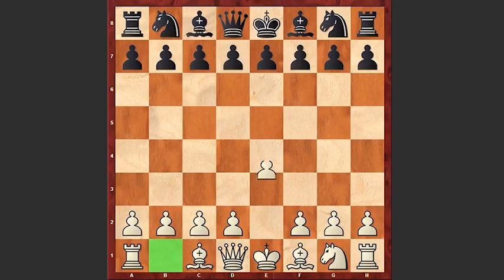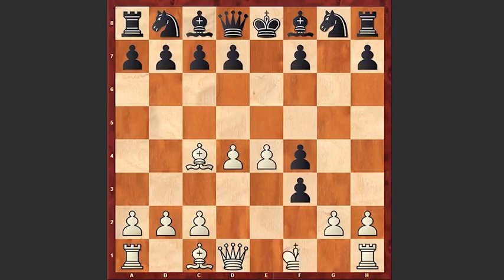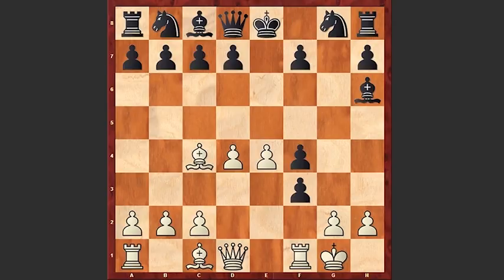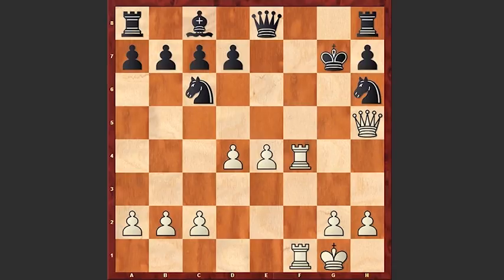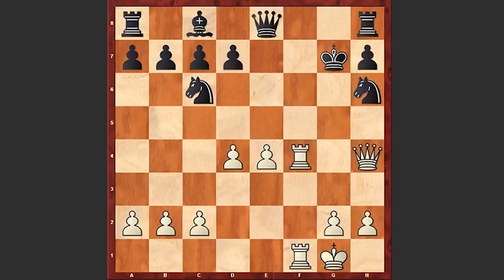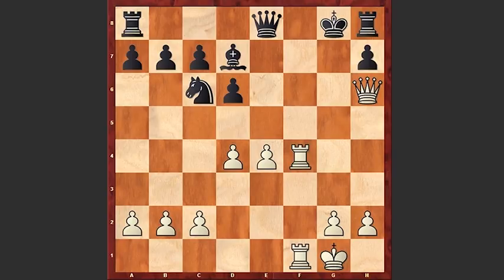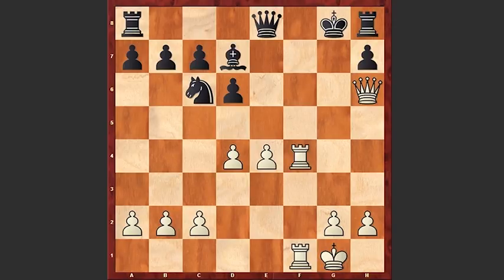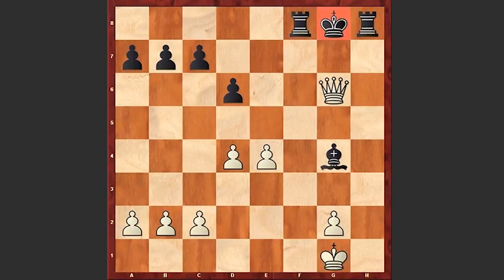Paul Morphy Crushes His Opponent By Sacrificing His Pieces One After Another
The King's Gambit is a King's Pawn Opening beginning with 1. e4 e5 2. f4. White offers a pawn sacrifice on move two, with the aim of eliminating black's central pawn, gaining lead in development and organizing a quick kingside attack! In this game legendary American chess player Paul Morphy plays that openings and finishes up the game by announcing an epaulette mate!
Paul Morphy vs Thomas Herbert Worrall
New York (1857) C37: King's Gambit Accepted, Lolli gambit, Young variation